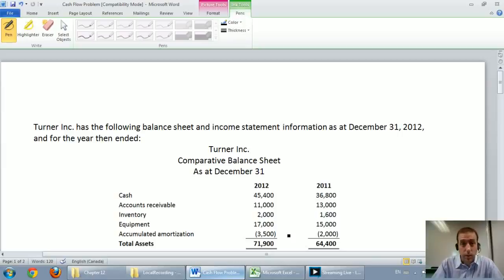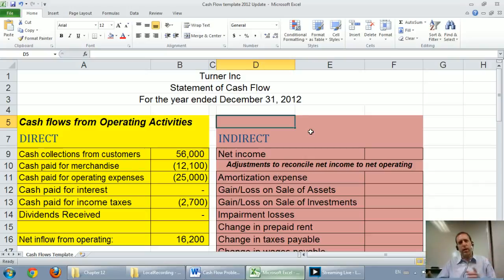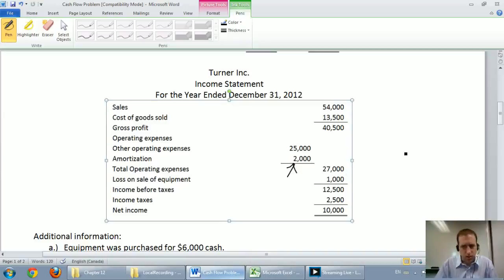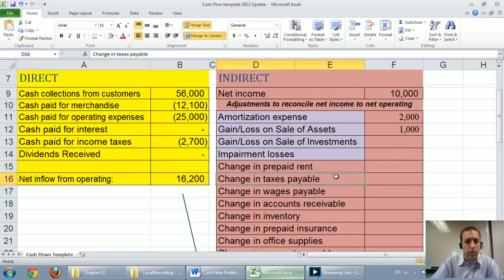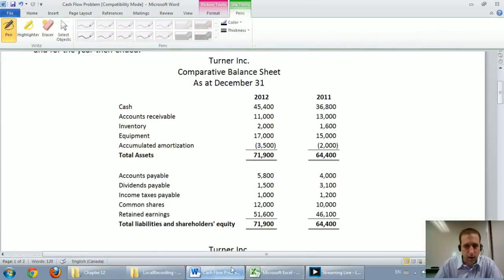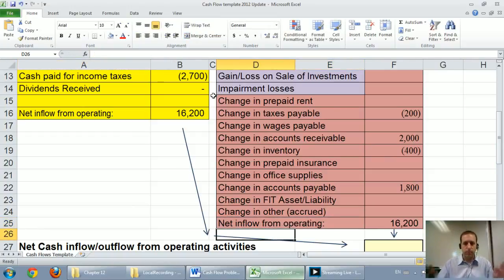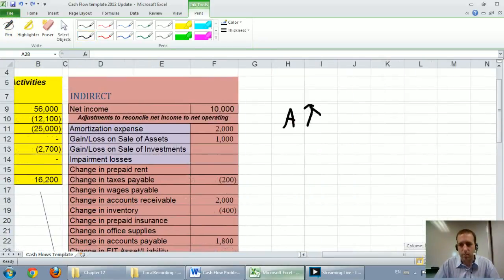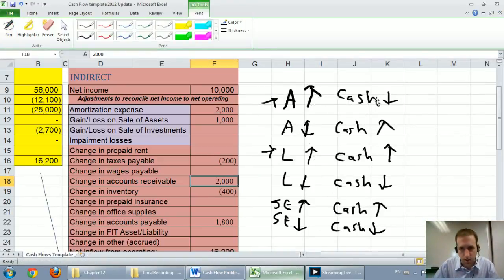Accounting Basics 9 1b Cash Flow Statement Indirect Method Example